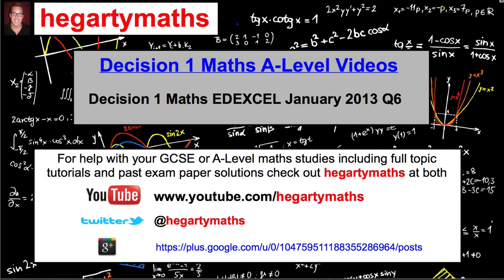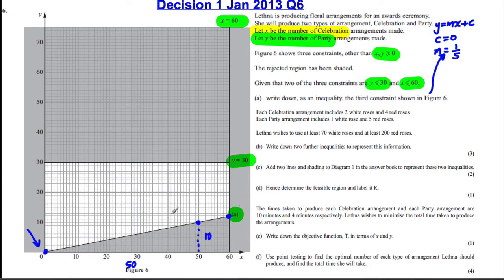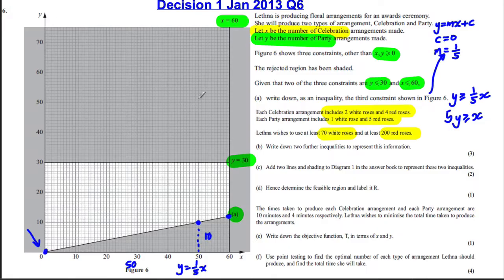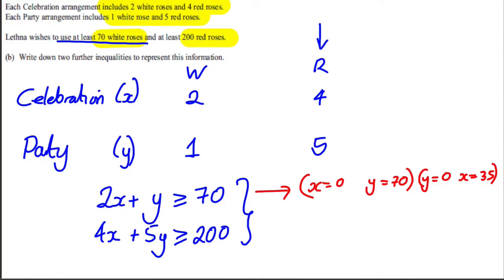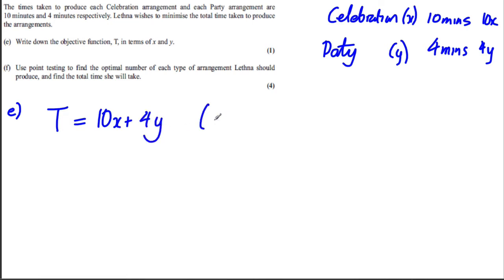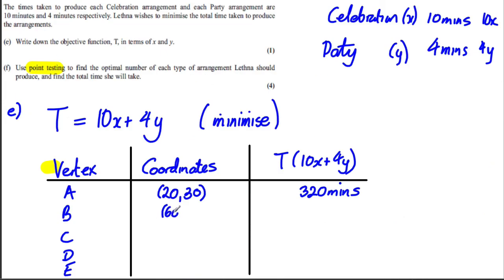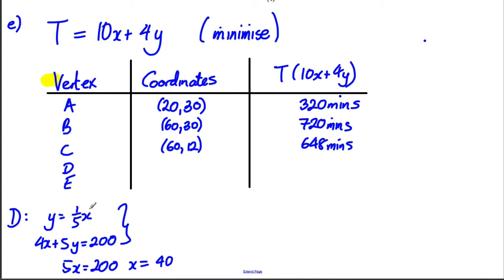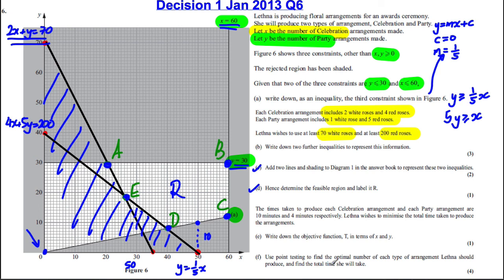Decision 1 Edexcel Maths A-Level January 2013 Q6